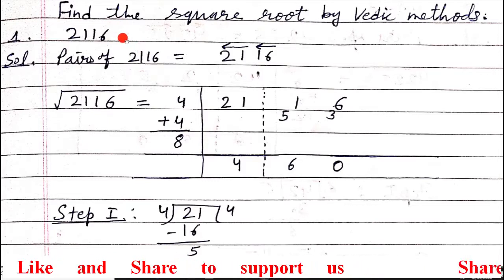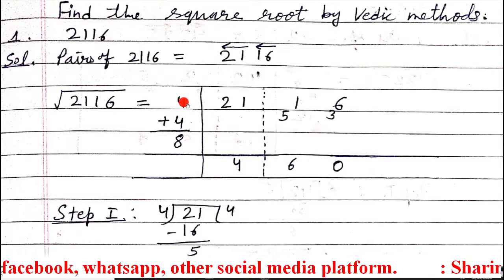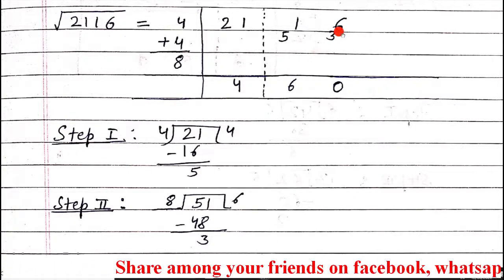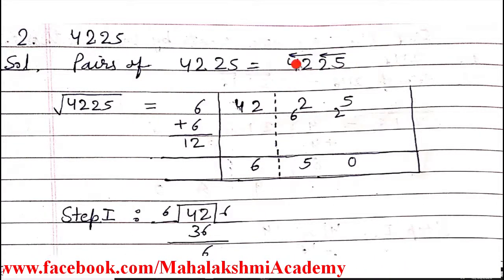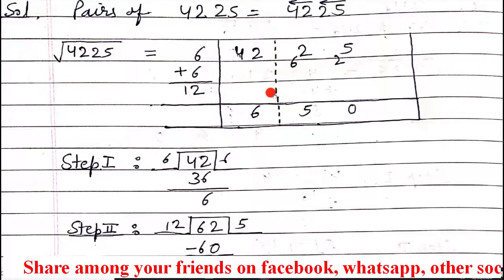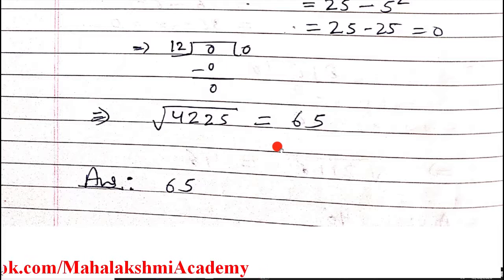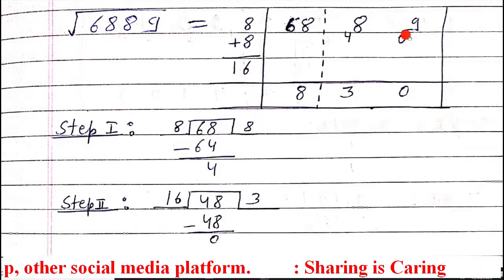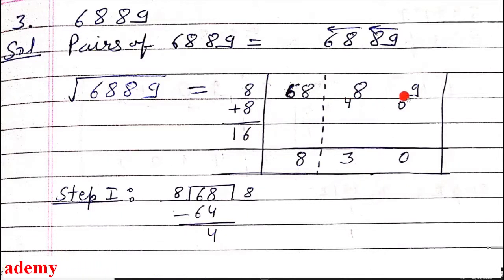VEDIC MATHEMATICS, CLASS 10 , MATHS, CH 1, VEDIC METHOD , EX1.3, Q1, Q2, Q3 @ MAHALAKSHMI ACADEMY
CLASS 10

MATHS

SOCIAL SCIENCE